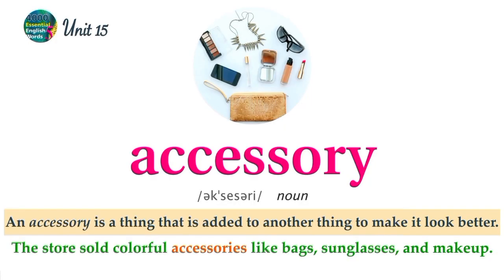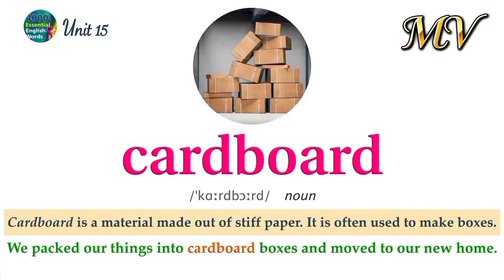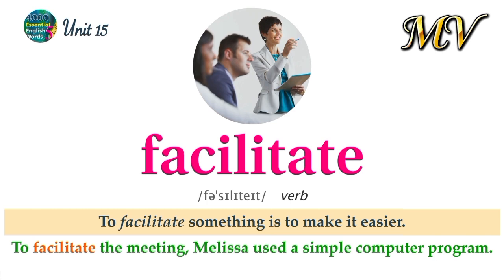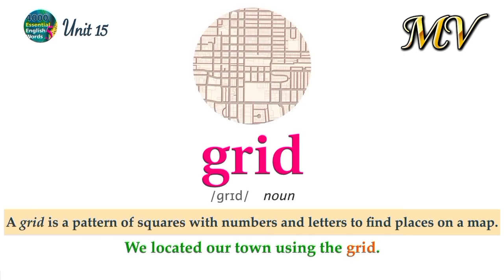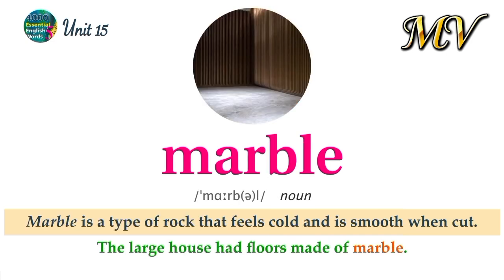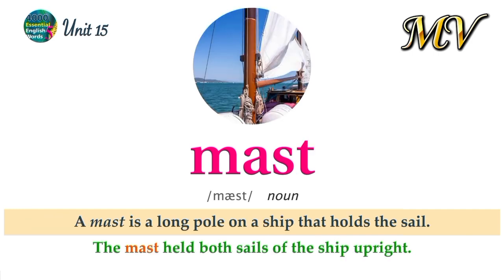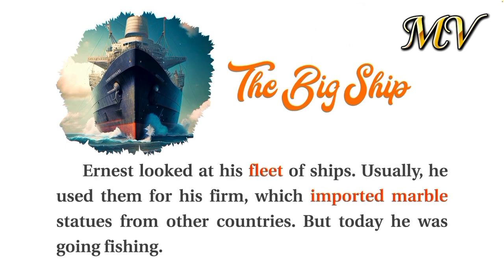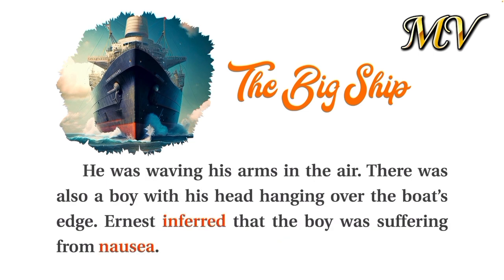Unit 15 | Book 5 - 4000 Essential English Words | Advanced Vocabulary Lesson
Master advanced English vocabulary with the 4000 Essential English Words Book 5 series! This lesson covers key high-level vocabulary with clear definitions, practical example sentences, proper pronunciation, and an interactive quiz to test your knowledge.
📚 What you will learn in this video:
Advanced word definitions and meanings
Practical example sentences for everyday context
Proper American accent pronunciation (US Accent)
Interactive mini-quiz to reinforce memory
Expand your vocabulary and express your ideas more fluently.